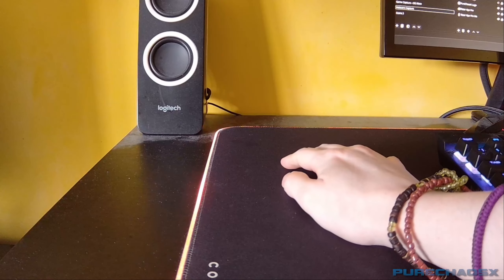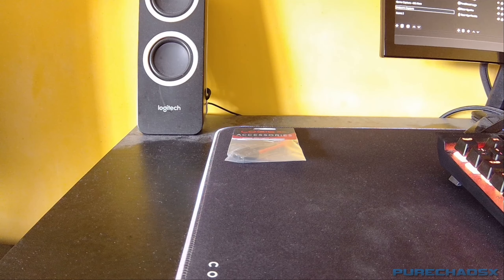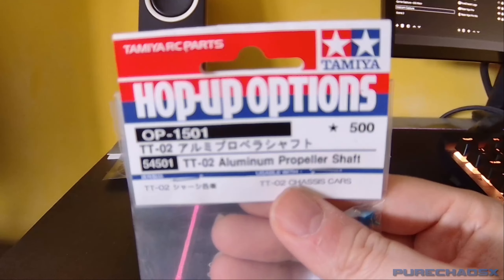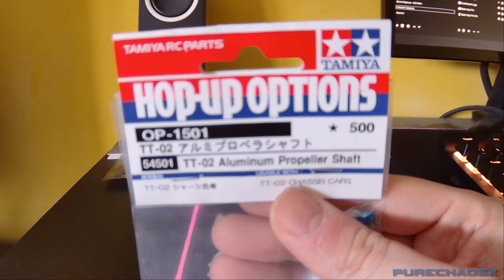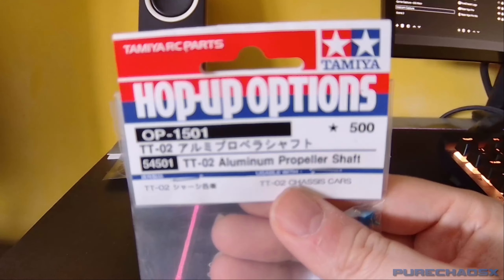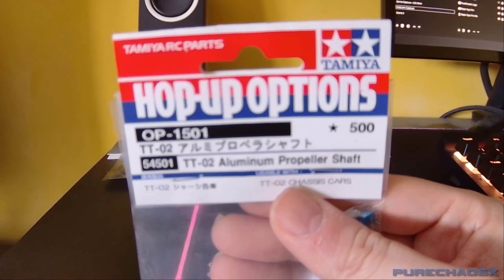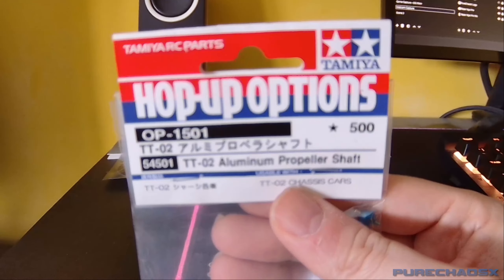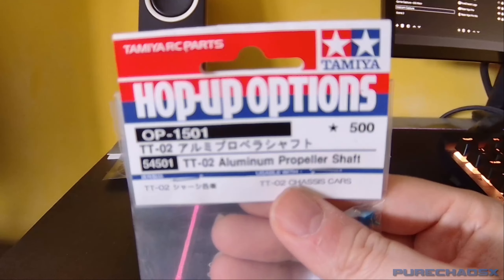Tamiya TT-02 - Brushed Upgrades - Part 1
Welcome to my new TT-02 Upgrades Series, where I upgrade one of my brushed TT-02s to make it as fast as I possibly can... maybe.

Since I already have a brushless TT-02, I wanted to also wanted to have a brushed one... so, the best of both.